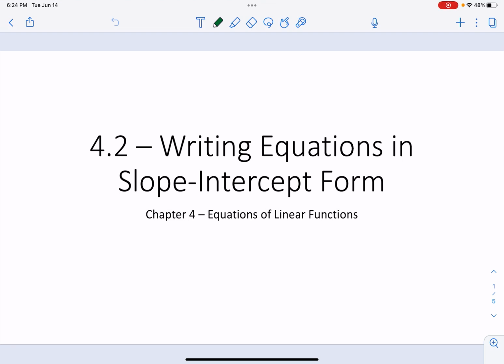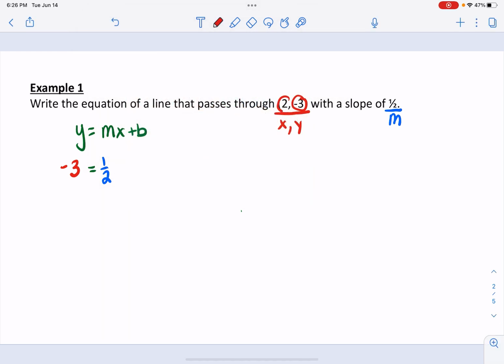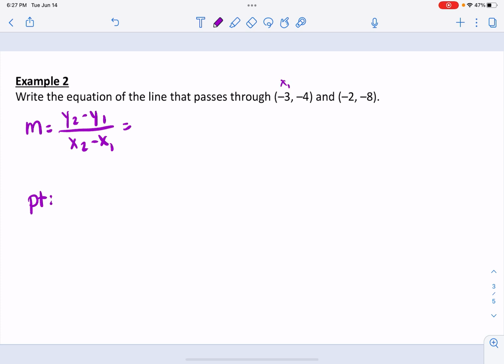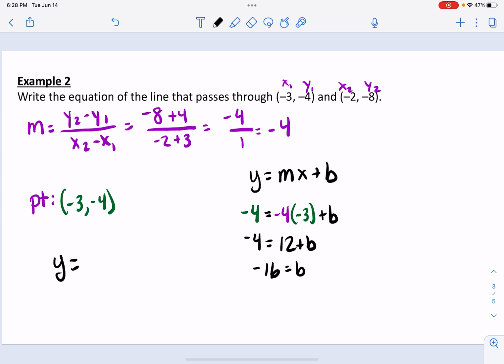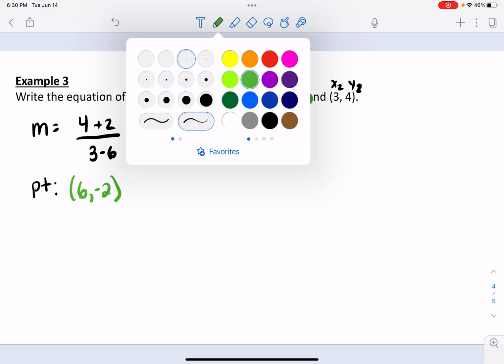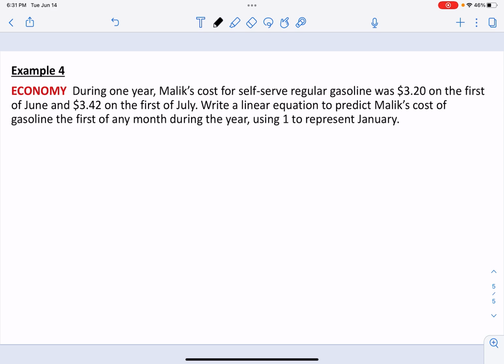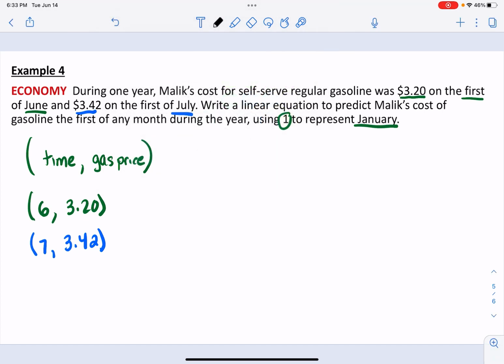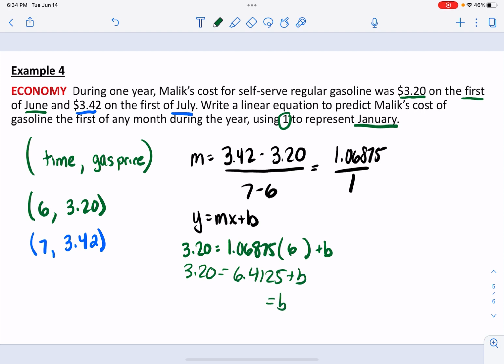4.2 Writing Equations of Lines